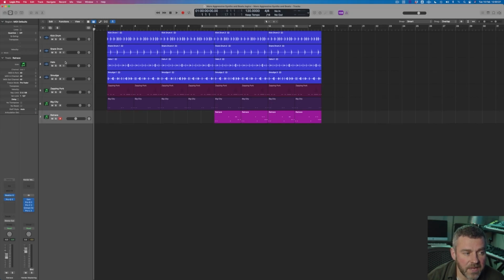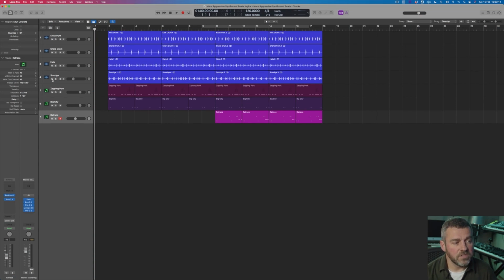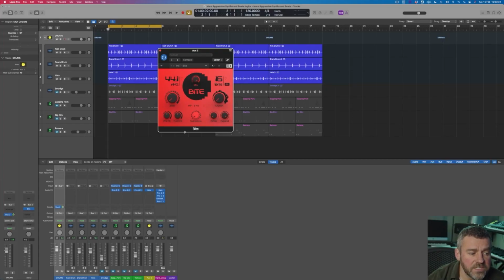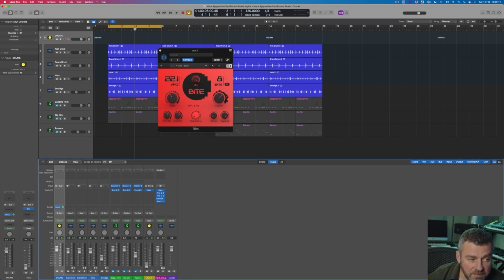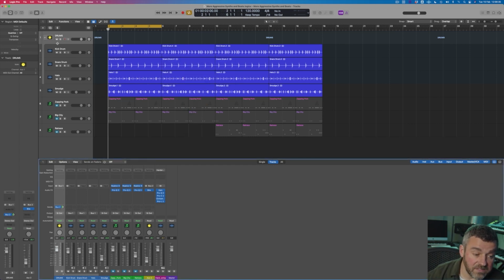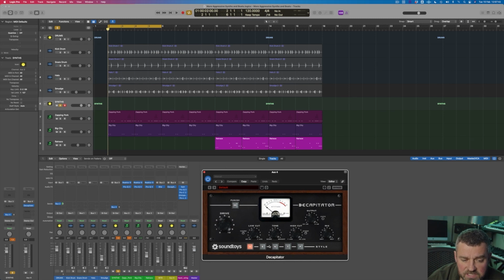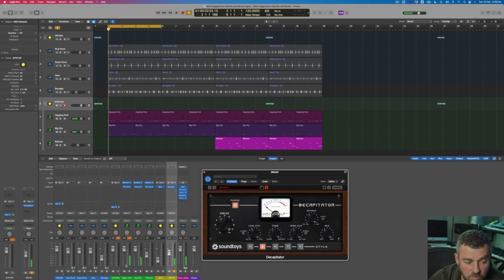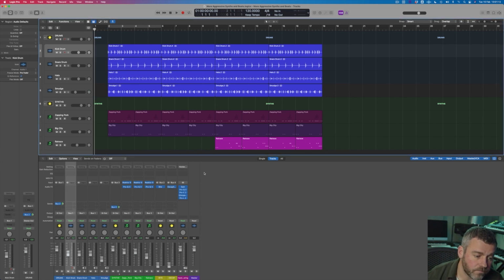🎸 Jono Buchanan Home Recording Lesson - Synth and Drum Mix Aggression - Demonstration - TrueFire